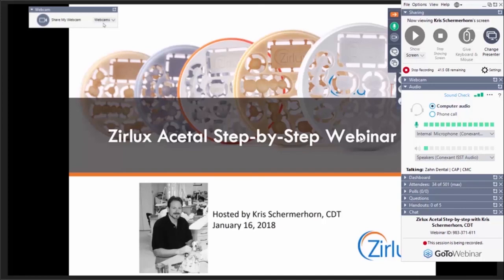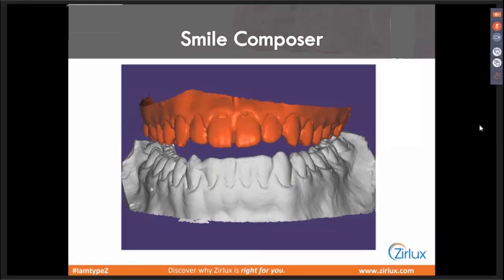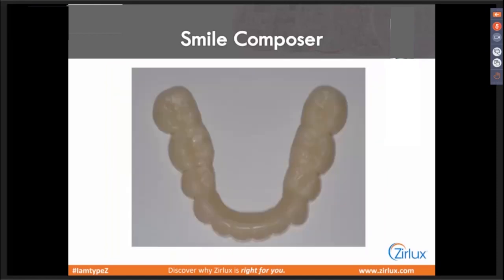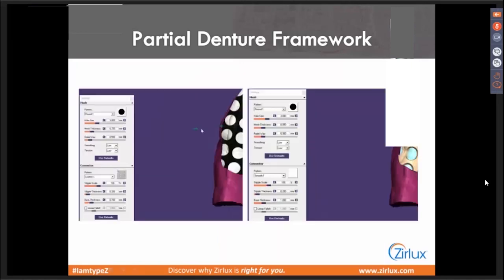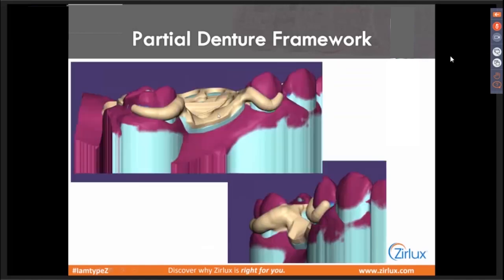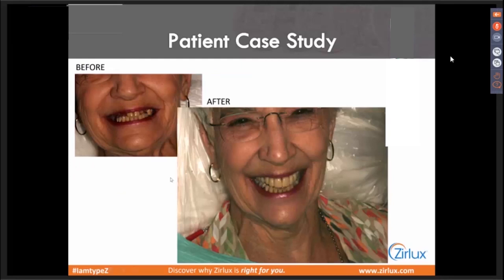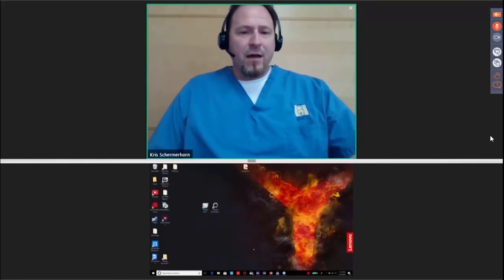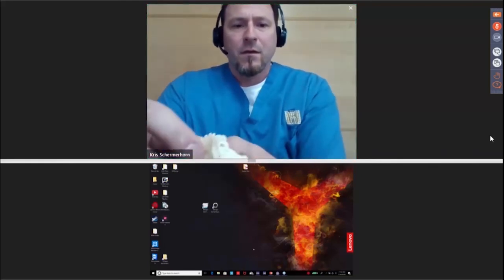Zirlux Acetal Step-By-Step with Kris Schermerhorn, CDT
Looking for a flawless solution to reduce processing time in the lab? Zirlux Acetal is a millable resin with properties that closely mirror those of a natural tooth, eliminating labor-intensive metal investing and casting procedures in the workflow process. Indications for Zirlux Acetal include partial denture frameworks, provisional crowns and bridges, bite splints, and cosmetic smile enhancers. Kris Schermerhorn, CDT provides an in-depth step-by-step instruction of the Zirlux Acetal workflow from start to finish.